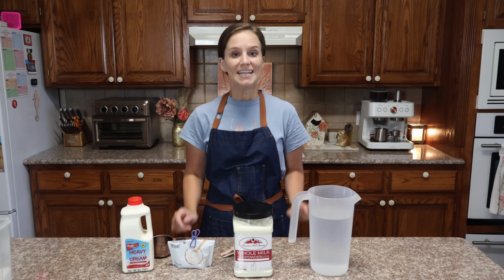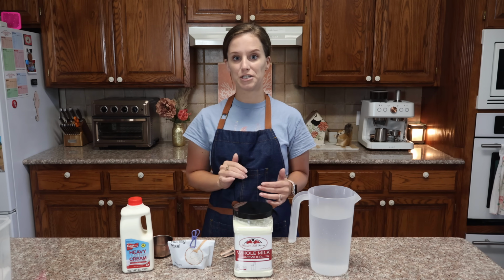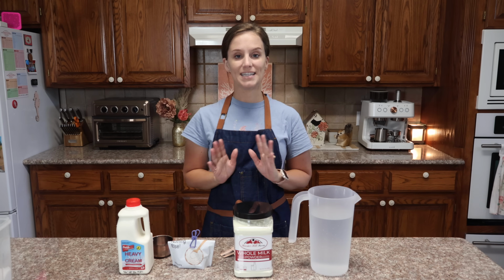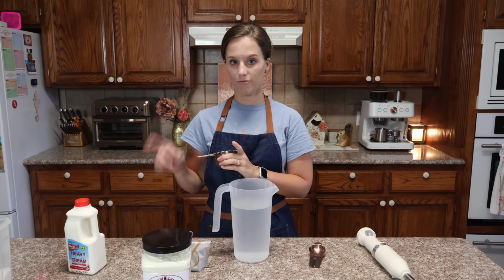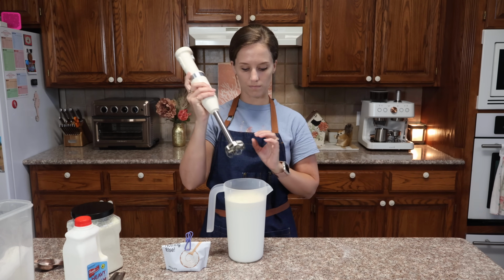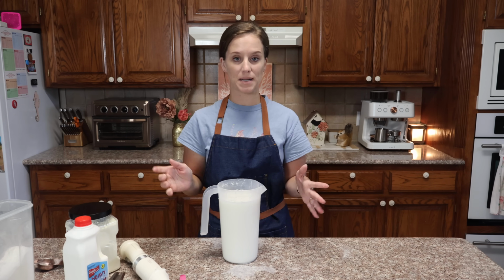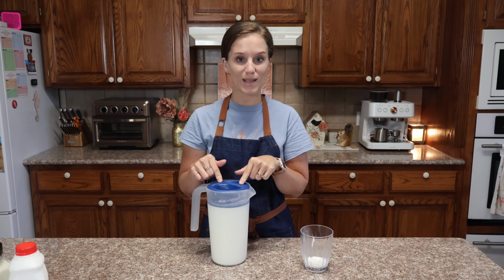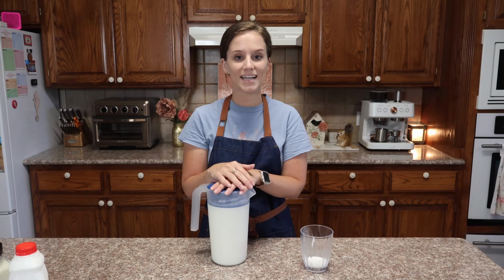My NEW Keto Milk Recipe!🥛The Best Ever!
My New Standard Keto Flour 2.0 Video

Whole milk Powder
Bamboo Fiber
Almond Flour

Oat Fiber Option 1-2 ⬇️
1- Oat Fiber
2- Oat Fiber

Pecan Flour Option 1-2 ⬇️
1- Pecan Flour
2- Pecan Flour

Egg White Protein Powder Option 1-2 ⬇️
1- Egg White Protein Powder
2- Egg White Protein Powder

Xanthan gum Option 1-2 ⬇️
1- Xanthan gum By Anthony's
2- Xanthan gum By It's Just

Baking Powder Option 1-2 ⬇️
1- Baking Powder
2- Double Acting Baking Powder

Allulose Option 1-2 ⬇️
1- Allulose By Splenda
2- Non Gmo Organic ALLULOSE

Lakanto Erythritol

⬇ GOOD NEWS! ⬇
If we confess our sins, he is faithful and just to forgive us our sins, and to cleanse us from all unrighteousness.
That if thou shalt confess with thy mouth the Lord Jesus, and shalt believe in thine heart that God hath raised him from the dead, thou shalt be saved.
For with the heart man believeth unto righteousness; and with the mouth confession is made unto salvation.
John 3:16 KJV - 1 John 1:9 KJV - Romans 10:9-10 KJV

The information provided by Victoria’s Keto Kitchen (“we”, “us”, or “our”) (the “Site”) is for general informational purposes only.
The Site cannot and does not contain medical/health advice. The medical/health information is provided for general informational and educational purposes only and is not a substitute for professional advice. Accordingly, before taking any actions based on such information, we encourage you to consult with the appropriate professionals. We do not provide any kind of medical/heath advice. THE USE OR RELIANCE OF ANY INFORMATION CONTAINED ON THE SITE IS SOLELY AT YOUR OWN RISK.